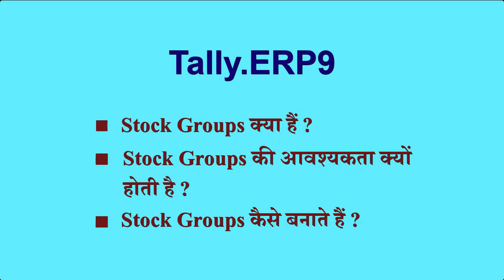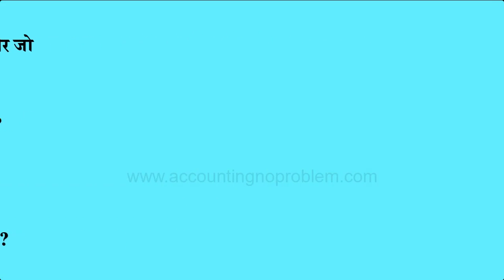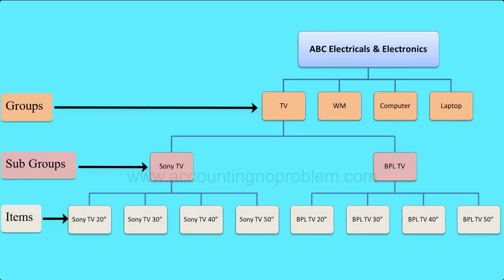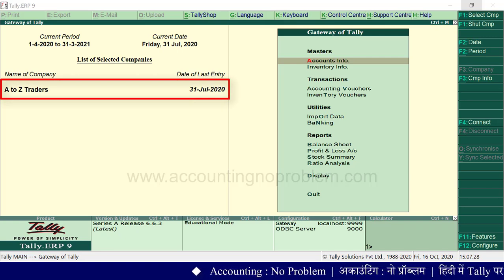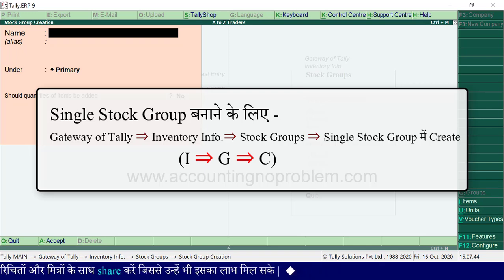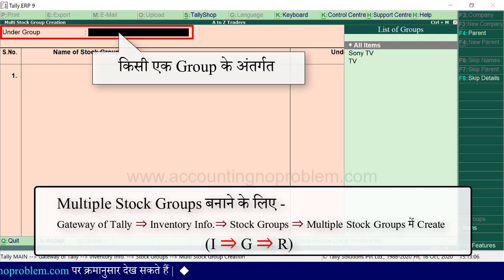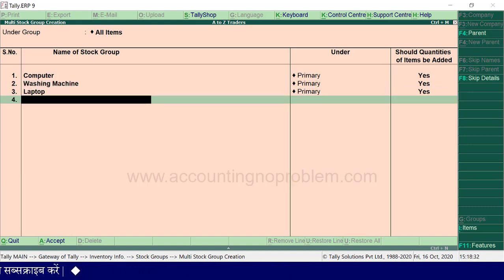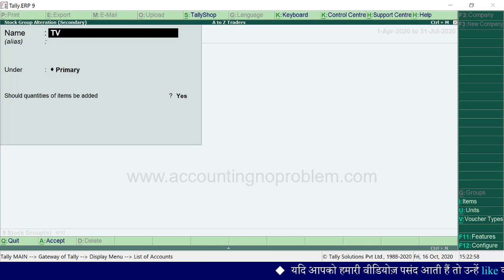Stock Group Creation in Tally.ERP 9 | Create Stock Group & Multi Stock Groups | Stock Groups #25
In this Hindi tutorial of Tally ERP 9, you will learn about Stock Group in Tally ERP 9. What is Stock Group in Tally? How to Create a Stock group in Tally ERP 9. This video will teach you how to create a stock group. After watching this Hindi video tutorial you can manage your business accounts with the inventory. Learn all about the Tally Inventory system. Learn about Stock Group and its use in Tally ERP 9.

0:00 - Introduction (परिचय)

0:55 - What is the use of stock items and stock groups in Tally ERP 9?
Tally ERP 9 में स्टॉक आइटम और स्टॉक ग्रुप का क्या उपयोग है ?
Tally ERP 9 me stock item aur stock group ka kya upyog hai ?

5:08 - Tally has created groups and sub-groups for Ledgers, but why not for Stock Items?
टैली ने लेजर्स के लिए ग्रुप और सब ग्रुप बनाकर दिए हैं पर स्टॉक आइटम के लिए क्यों बनाकर नहीं दिए?
Tally ne ledgers ke group aur sab group banakar diye hai par stock items ke liye kyon banakar nahi diye?

5:50 - How to create Stock Group or a Single Stock Group in Tally ERP 9?
Tally ERP 9 में स्टॉक ग्रुप कैसे बनाएं ?
Tally ERP 9 me stock group kaise banaye ?

8:32 - How to create sub-group under main stock group in Tally ERP 9?
Tally ERP 9 में मैन स्टॉक ग्रुप के अन्दर सबग्रुप कैसे बनाएं?
Tally ERP 9 me main stock group ke andar sub group kaise banaye?

9:17 - How to Create Multiple Stock Groups in Tally ERP 9?
Tally ERP 9 में एक साथ, एक से अधिक (मल्टीपल) स्टॉक ग्रुप कैसे बनाएं ?
Tally ERP 9 me Ek saath, ek se adhik (multiple) stock groups kaise banaye ?

11:51 - How to see/view stock groups and sub groups in Tally ERP 9?
Tally ERP 9 में सभी स्टॉक ग्रुप और सब ग्रुप एक साथ कैसे देखें ? / टैली में स्टॉक ग्रुप्स की लिस्ट कैसे देखें?
Tally ERP 9 me sabhi stock groups aur sub groups ek sath kaise dekhe ? / Tally me stock groups ki list kaise dekhe?

Video Attribution :
Video :What are Stock Groups and their uses in Tally.ERP 9 ? How are they created ? Stock Groups kya hai ?.